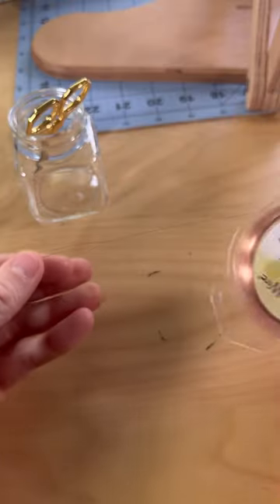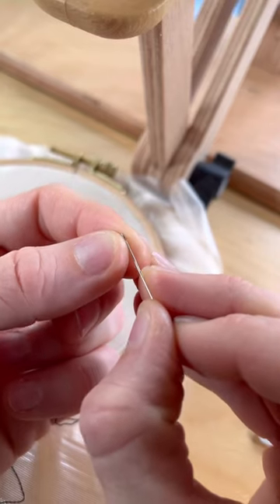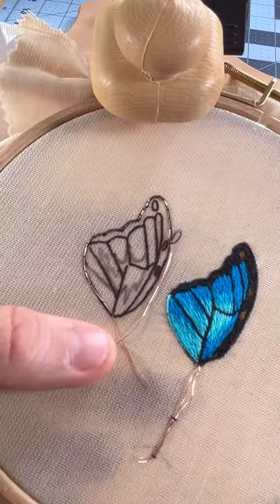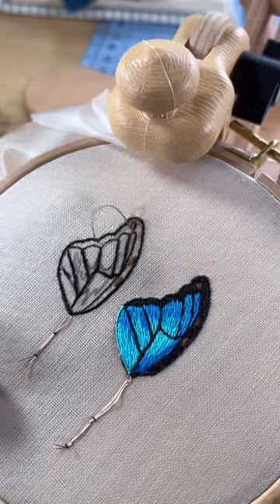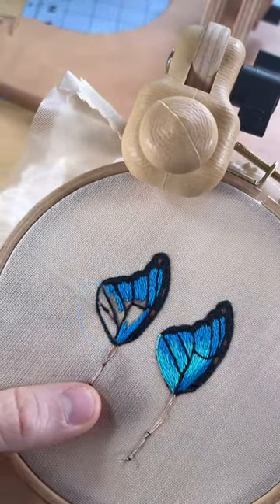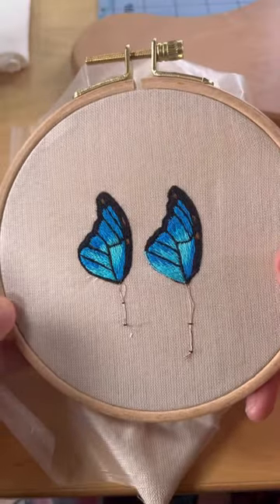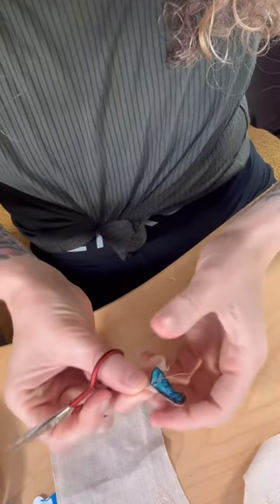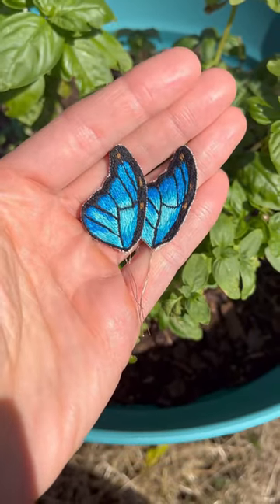3D Embroidered Butterfly Wings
Stumpwork embroidery creates embroidery that can be 3-dimensional! These wings are part of a larger pattern that will be available may 1st.